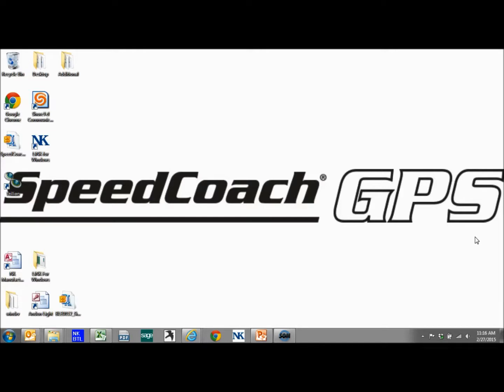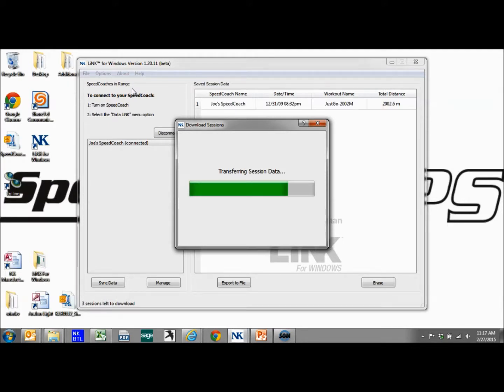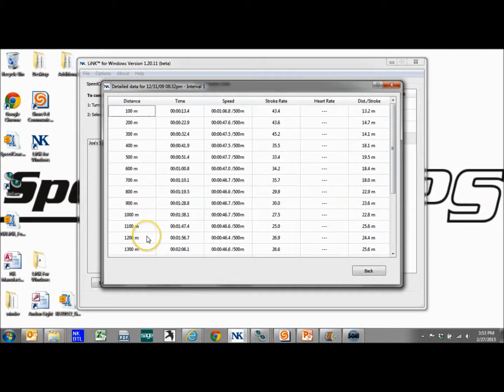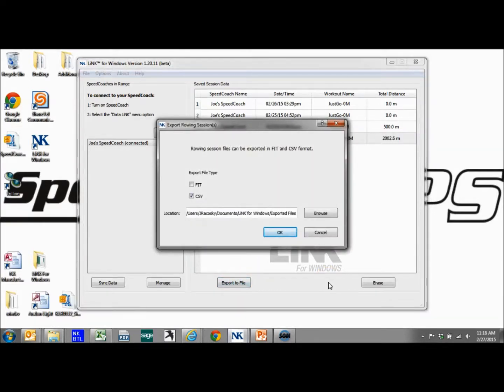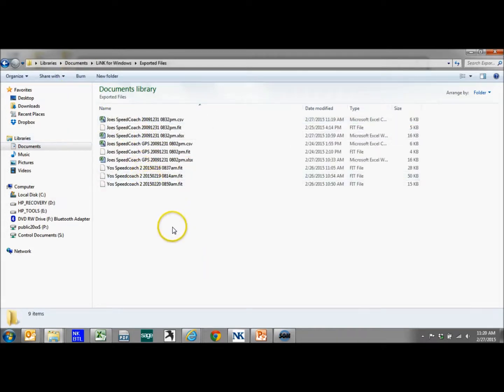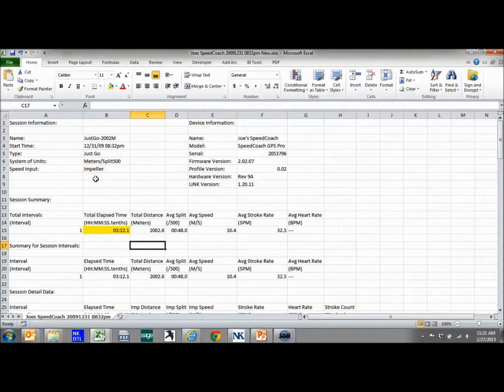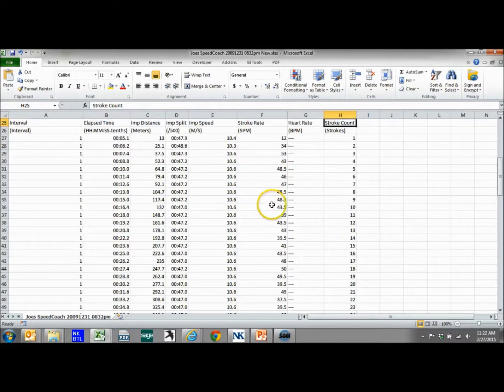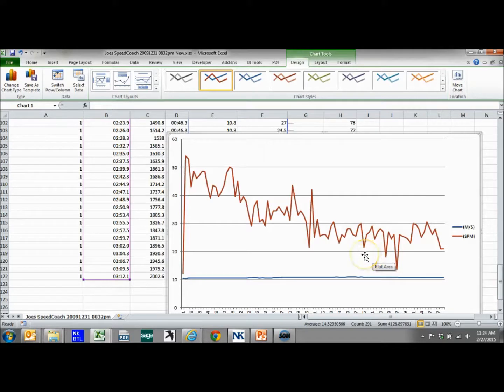How to Wirelessly Download Workout Data from your SpeedCoach GPS Model 2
With LiNK for Windows you can wirelessly download your just row and workout interval data to PC for viewing and storage. You can also export this data to charting and analysis programs, such as Excel, via CSV.  This data can be also be downloaded to FIT file format to enable transfer to third-party websites, such as Endomondo, Strava and any FIT-compatible site. These sites enable you to view your row on detailed maps, share your results with friends or coaches, and even compare your results with others - giving new meaning to your Saturday Smackdown club rows.